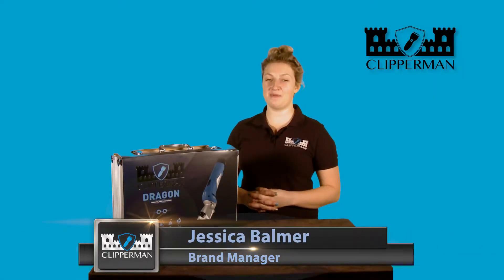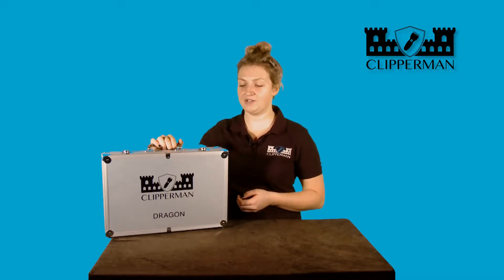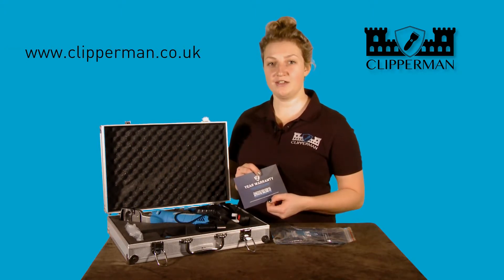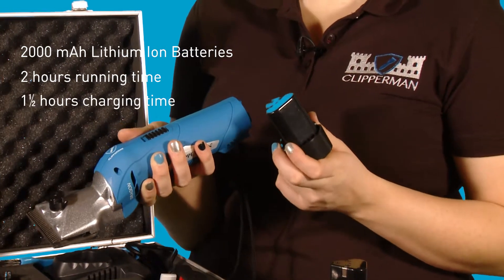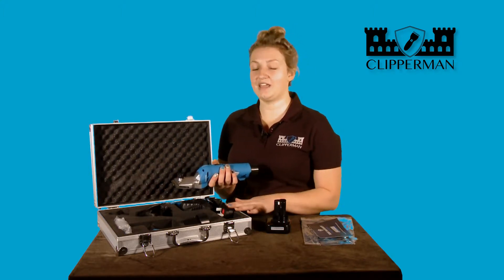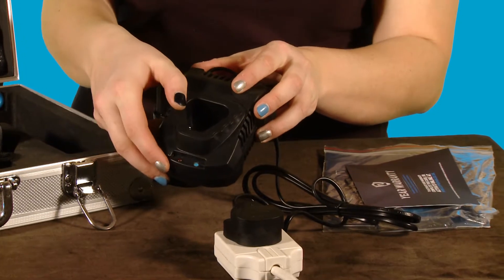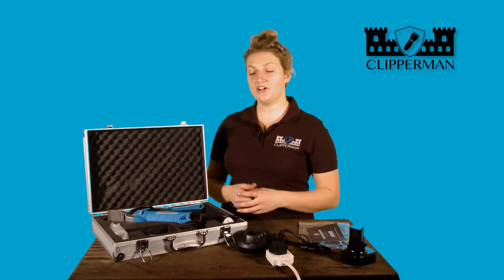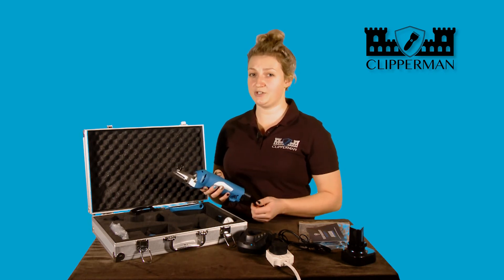Clipperman Dragon Clipper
The Clipperman Dragon is a cable free 12V clipper (comparable to 150W mains power) with a cutting speed of 2,500RPM.

Supplied with an A2 blade with a 3mm cut length. Other compatible blades, available to purchase separately, include A22 (fine 1mm cut length blades), A6 (coarse blades) and A7 (cattle or very coarse blades).

Supplied with two rechargeable Li-Ion batteries allowing up to 4 hours of total running time, at 2 hours per battery, with only 1.5 hours charge time (dependent on use). Larger batteries with longer run times are available separately, if required.

The Dragon has the power and the freedom to fly through hair offering a safer clipping experience with no cables to get tangled up in or stood on.

The Clipperman range of clippers trimmers, blades and accessories are available

Clipperman was created in association with clipper expert, Eddie Palin, and is dedicated to providing exceptional clippers, trimmers and shearers. The range caters for everyone, whether you have a dog in need of a trim, a yard of horses needing full clips, or a flock of sheep to be sheared for the collection of wool. Clipperman offers both mains and battery-operated clippers and trimmers plus clipper oils, a blade wash, additional battery packs and spare parts. Clipperman also offers quick and professional clipper blade sharpening for all brands and types of metal blades used on animals.